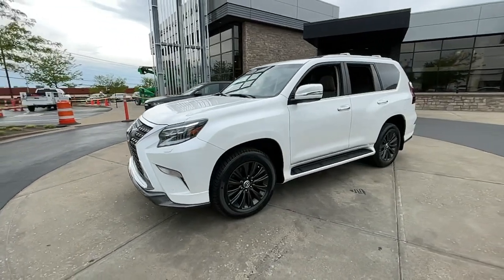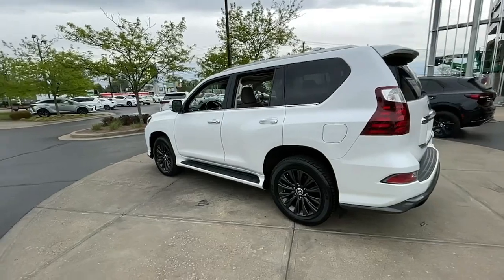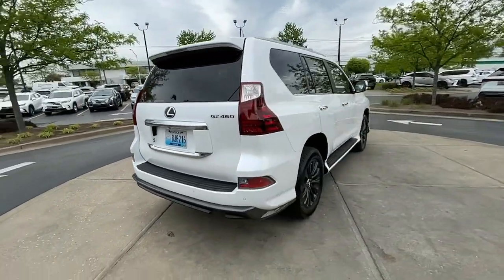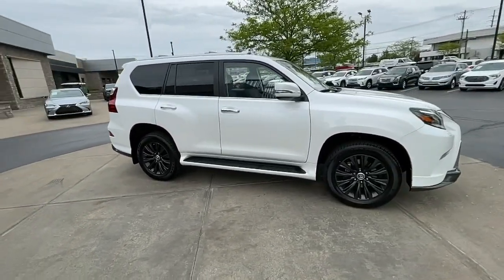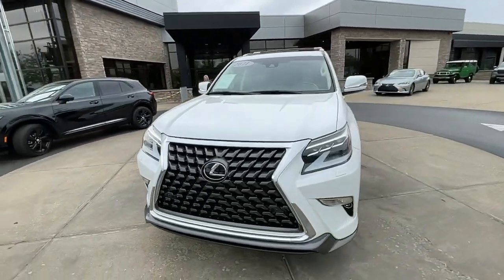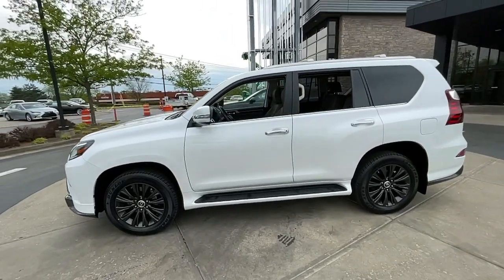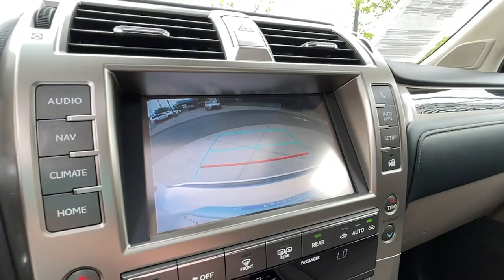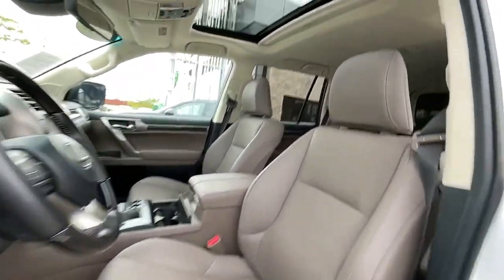2021 Lexus GX Lexington, Wyandotte, Colby, Becknerville, Clintonville, KY X32449A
Starfire Pearl Used 2021 Lexus GX GX 460 Premium available in Lexington, KY at Lexus of Lexington. Servicing the Lexington, Wyandotte, Colby, Becknerville, Clintonville, KY area.

1264 E New Circle Road

JUST REPRICED FROM $55365 $1200 below J.D. Power Retail! CARFAX 1-Owner L/ Certified. Heated Seats 3rd Row Seat NAV Sunroof Running Boards 4WD Back-Up Camera ACCESSORY PACKAGE PREMIUM PLUS SPORT DESIGN W/CAPTAINS... CLICK ME! OPTION PACKAGES: PREMIUM PLUS SPORT DESIGN W/CAPTAINS CHAIRS wood trim on upper portion of doors Ventilated Front Seats Windshield Deicer LED Front Fog & Driving Lamp Dual Front & Rear Auto Air Conditioner Was $55365. BUY WITH CONFIDENCE: 161-Point Inspection and Reconditioning 2-Year/20k-Mile Complimentary Scheduled Maintenance (up to 4 Services) from date of purchase $0 deductible for warranty repairs Roadside assistance and trip interruption services are included during the warranty period Complimentary loaner car provided Balance of New Car Warranty plus 2 years/unlimited mile Warranty SERVICE COMPLETED: Service Work completed on this Lexus GX 460 included: Complete Multi-Point Inspection Oil & Filter Change by a Factory Trained Technician Battery Voltage Test Tires Inspected Brake Inspection Emissions System Check Professional Detailed Inside and Out Function Test all Lights Check the Complete Exhaust System Cooling System Inspection Transmission Fluid Inspection Differential Fluid Inspection Function Test all Options & Accessories. WHO WE ARE: We here at Lexus of Lexington have made it our mission to provide a first class car-shopping experience to our valued customers throughout Lexington Frankfort KY Georgetown KY and Richmond KY. With our vast selection of new and used cars youll have the chance to browse our current inventory in a comfortable stress-free shopping environment. Visit us to take a test drive learn more about financing or service your car and we can assure that youll always be well taken care of! Pricing analysis performed on 4/18/2023. Horsepower calculations based on trim engine configuration. Please confirm the accuracy of the included equipment by calling us prior to purchase.